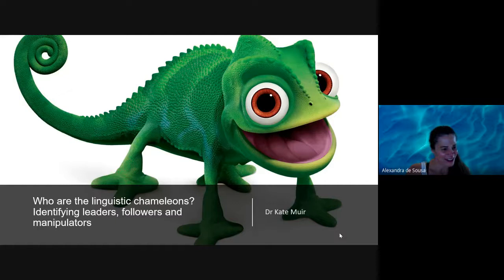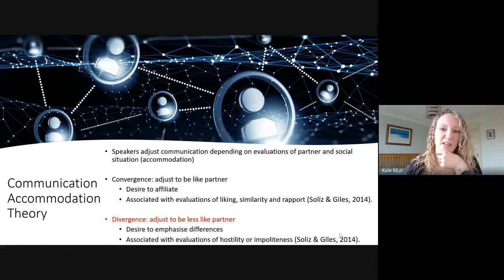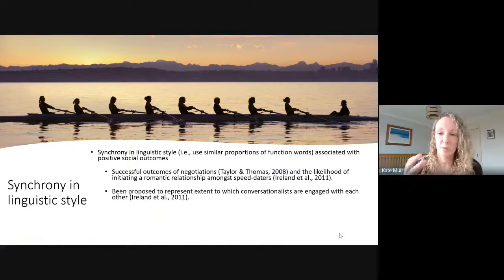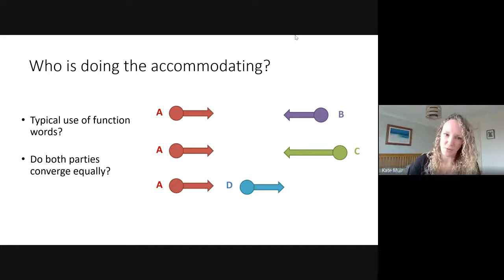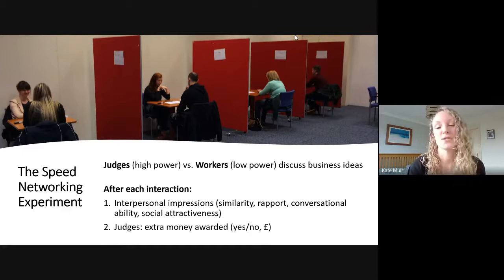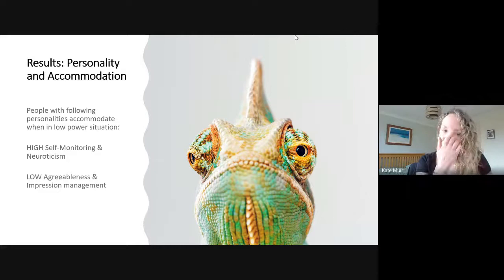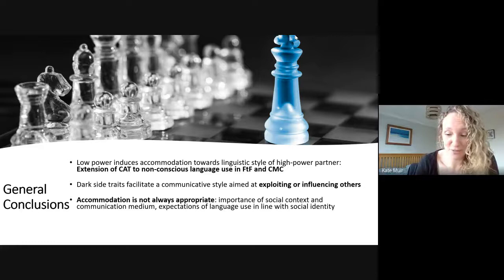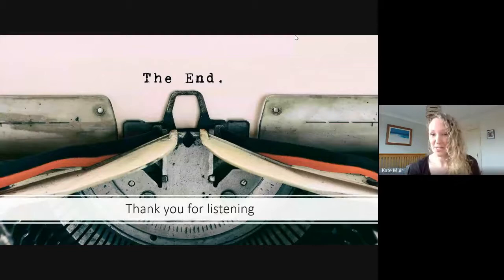Dr. Kate Muir, Brain and Behavior Seminar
Who are the linguistic chameleons? -  Identifying leaders, followers and manipulators